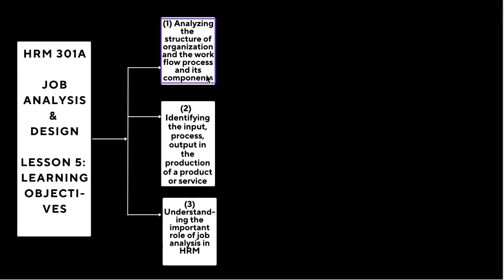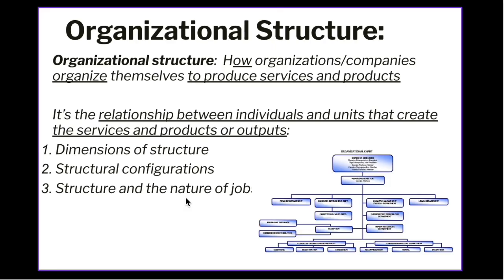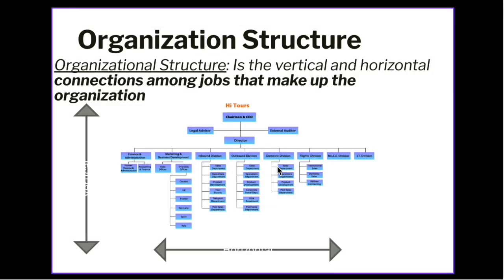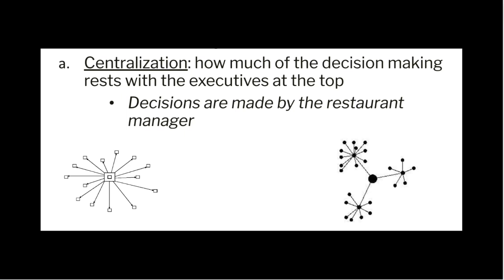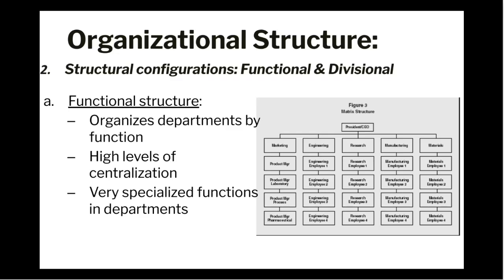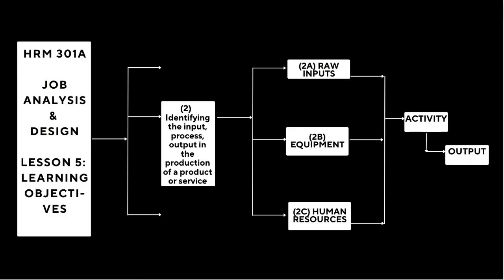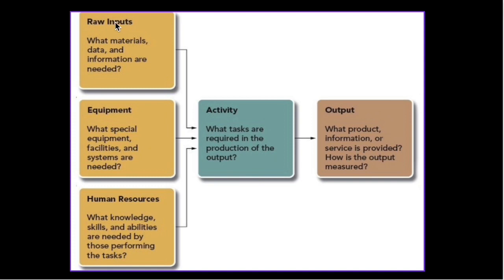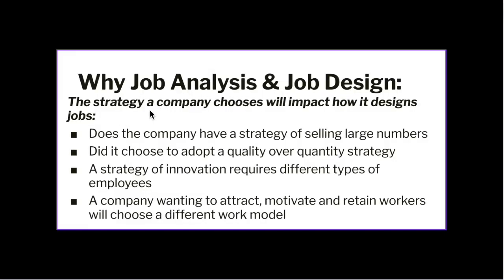HRM301A Lesson 5: JA and JD Organizational Structure